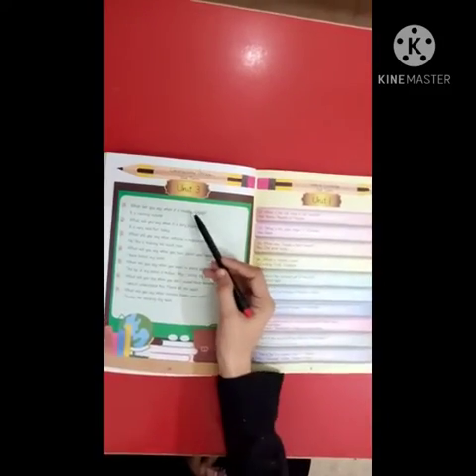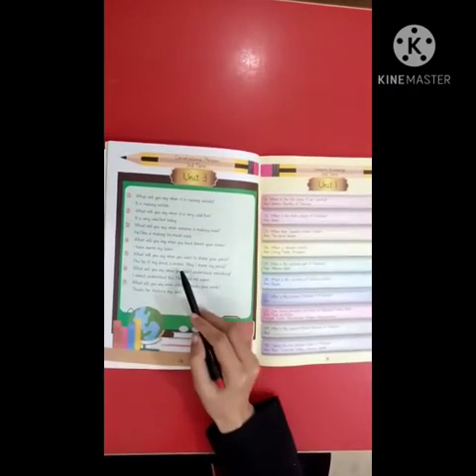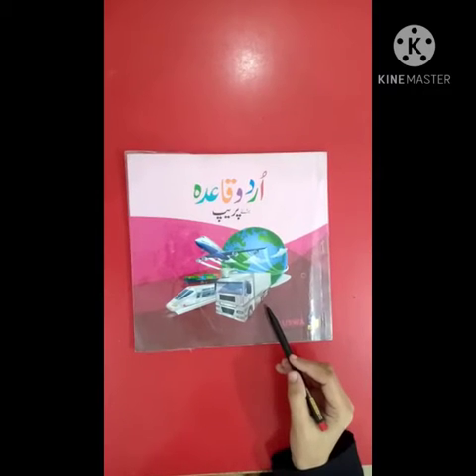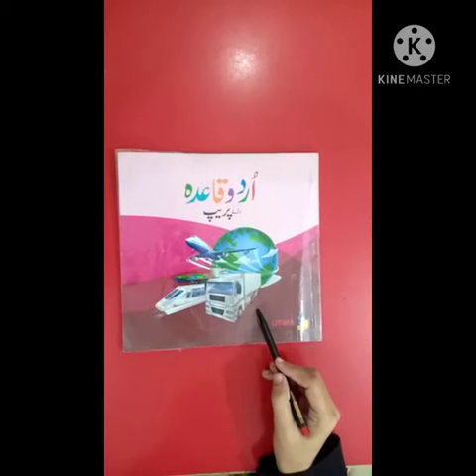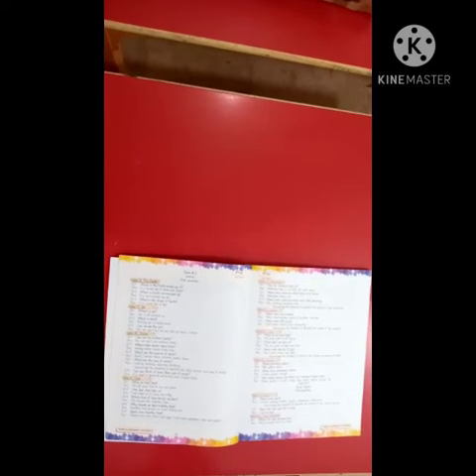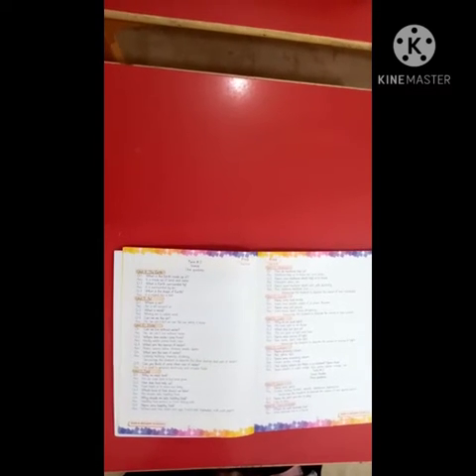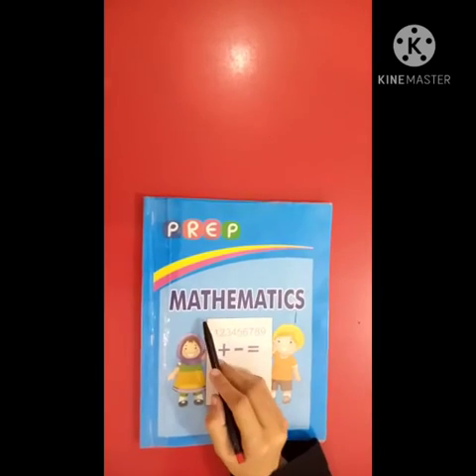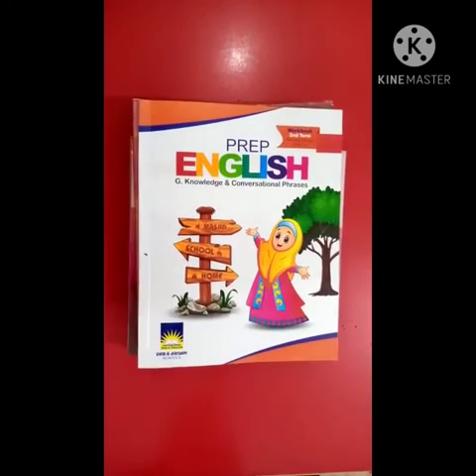Prep: introduction of books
Prep